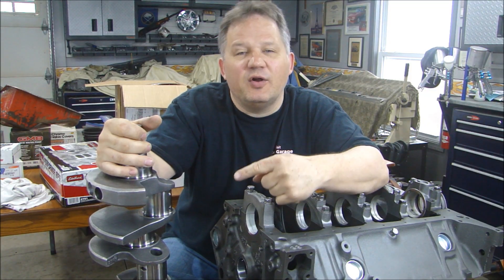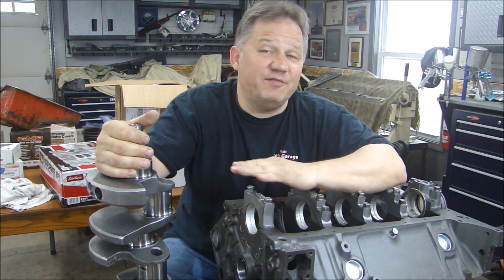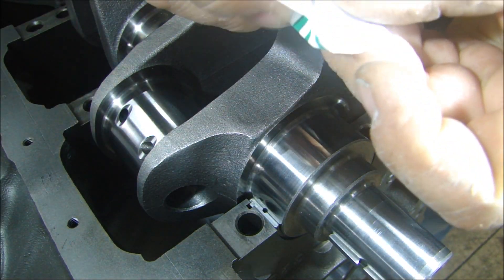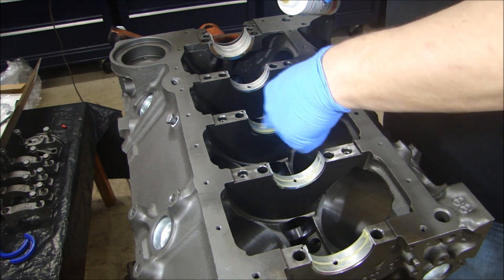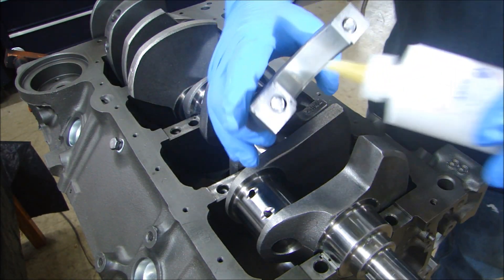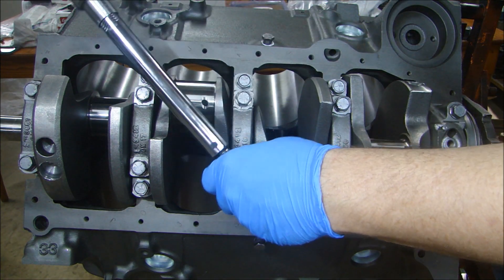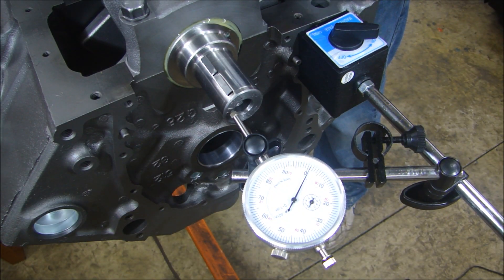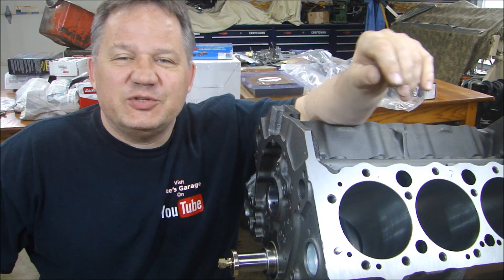Engine Building Part 1 - Installing the Crankshaft in a 350 Chevy for a '76 Vette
This is the first video in the engine building series for the Chevy 350 engine. In this video we install the crankshaft, check main bearing clearance, and crankshaft end play.